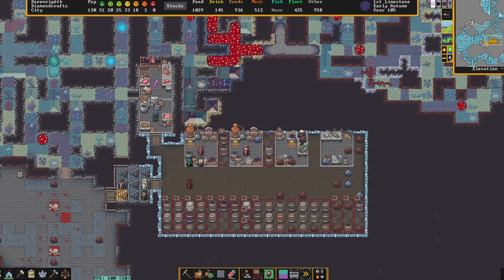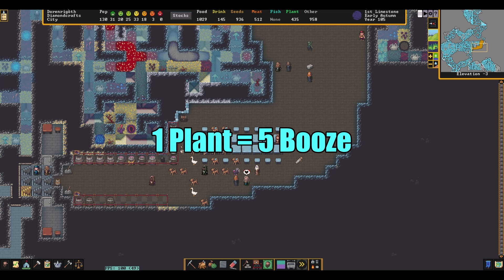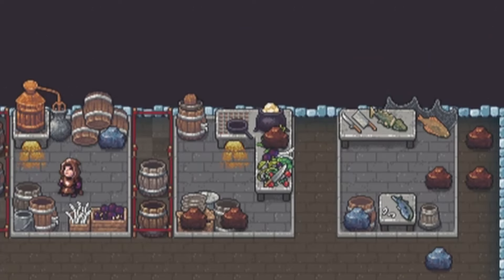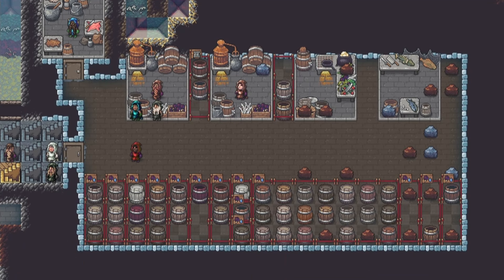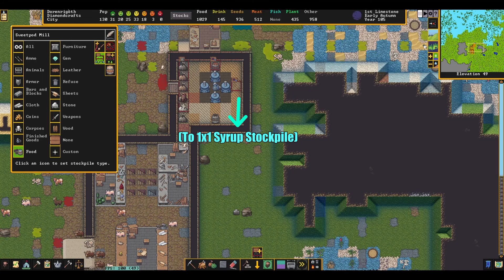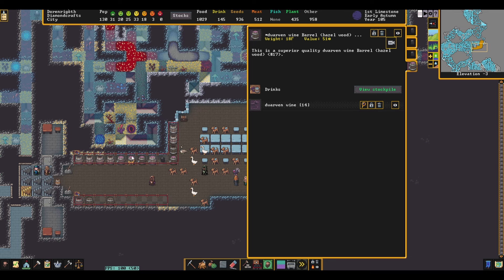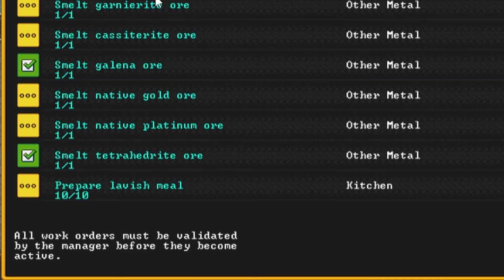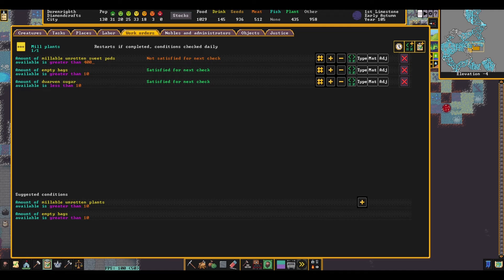Food and Drink Industries Dwarf Fortress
In this guide, I show you one way to set up a food and drink industry that prioritizes variety for Dwarven happiness.